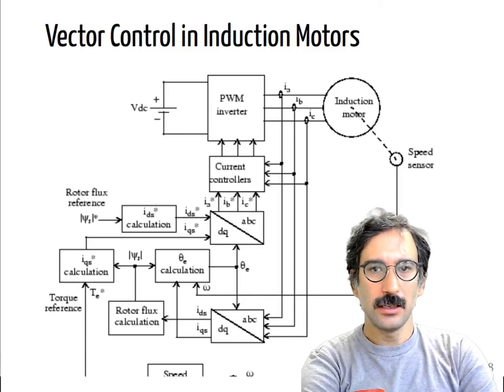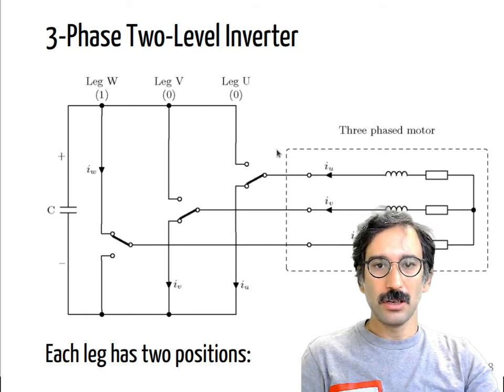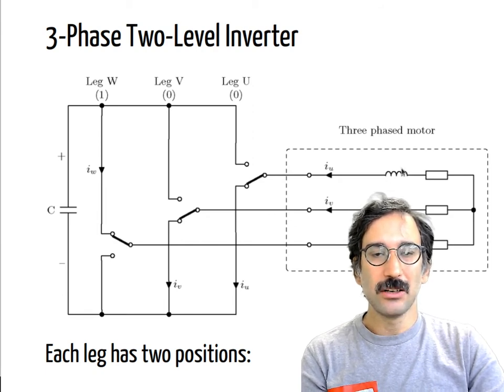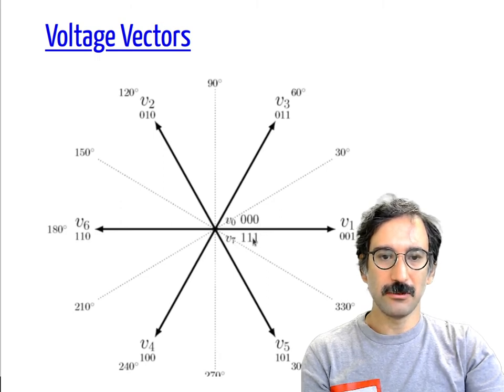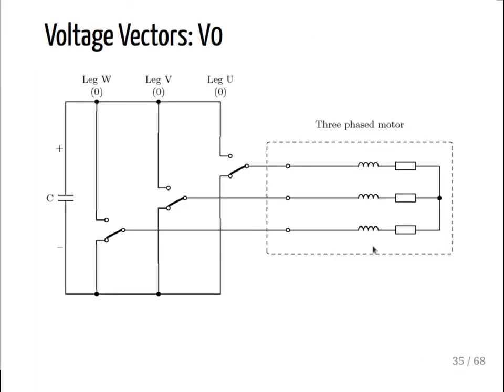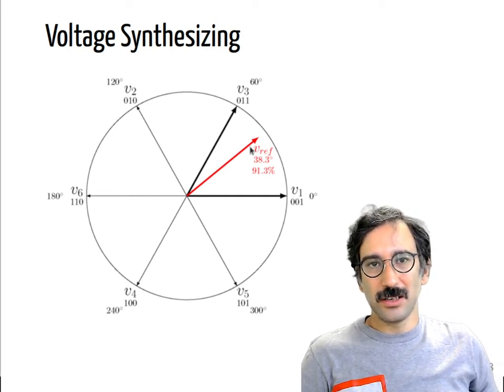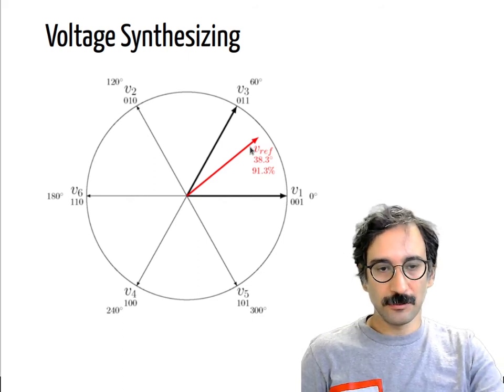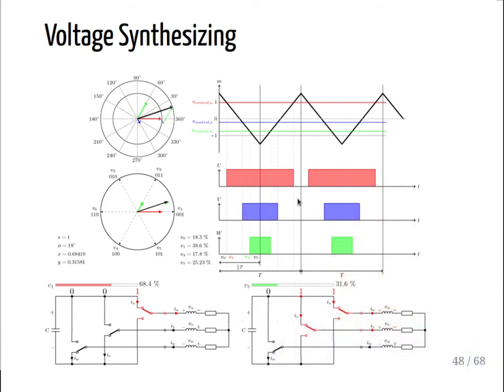SVPWM (Space Vector PWM) and Third Harmonics Injection (THI) in Inverters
EE464 - Week#11 - Video-#17
Comparison of space vector PWM (SVPWM) with sinusoidal PWM (SPWM) and third harmonic injection PWM techniques